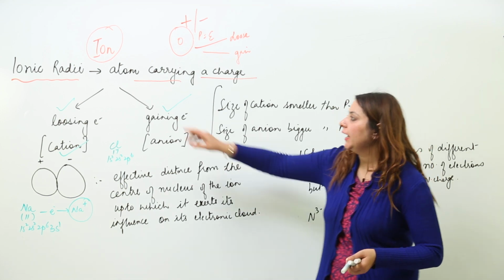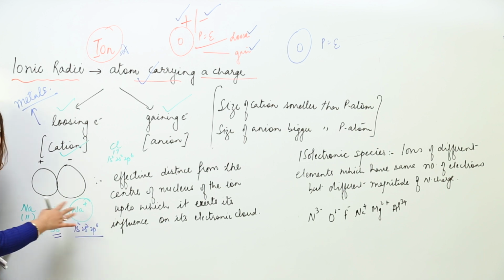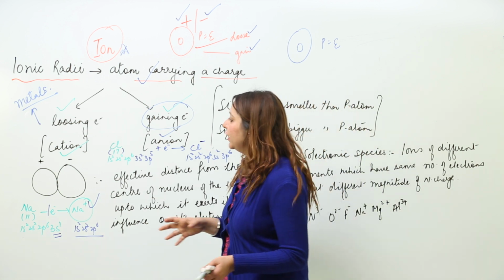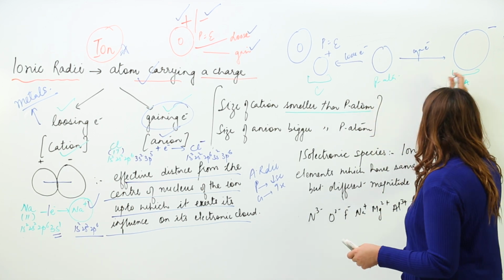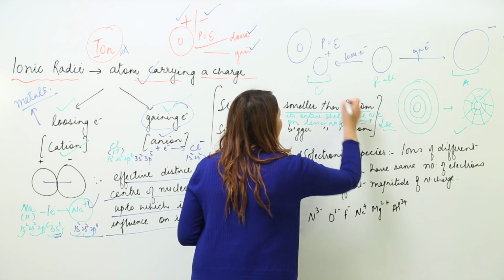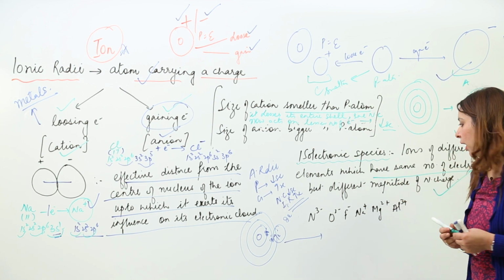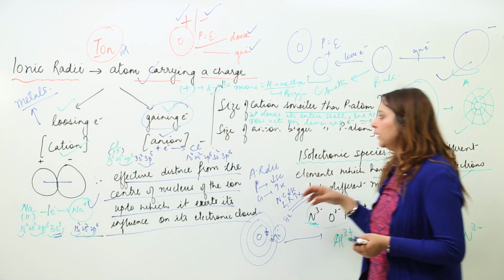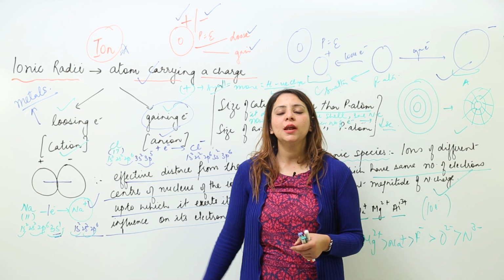ICSE CLASS 11 CHEMISTRY - Periodic Properties - 7 ionic radii